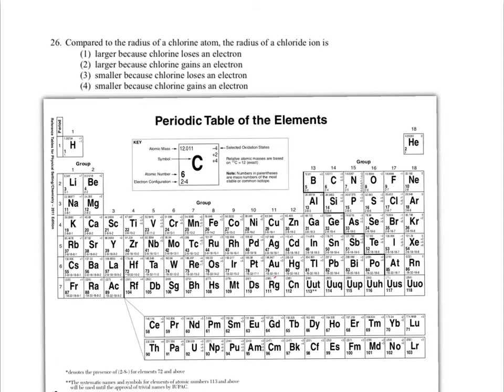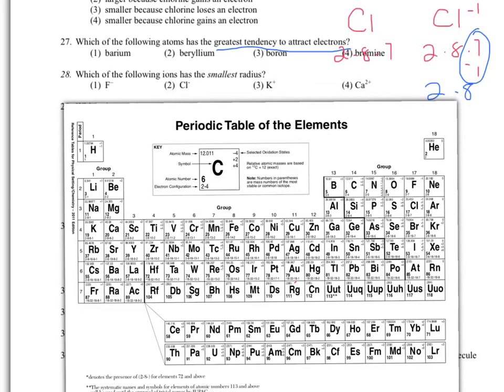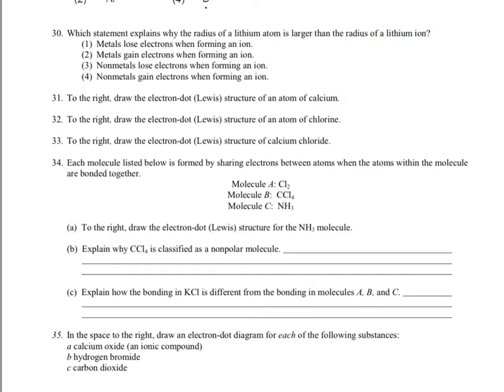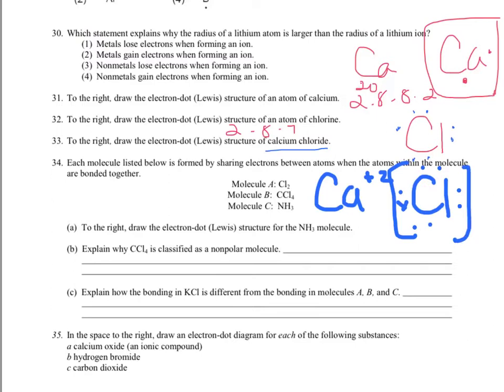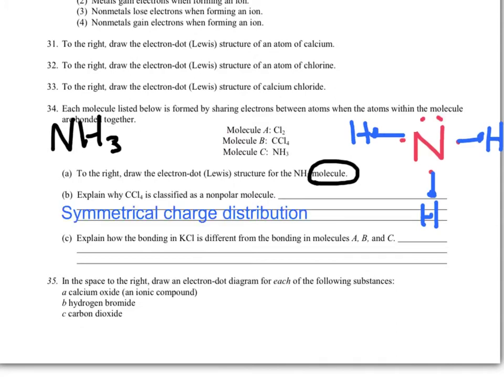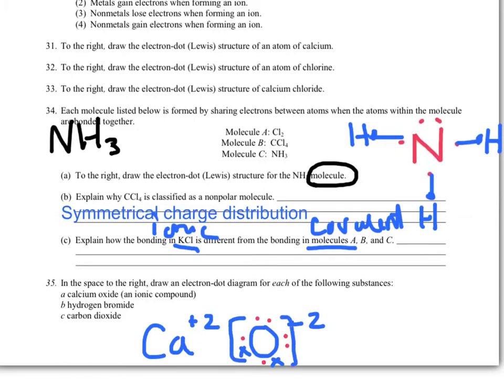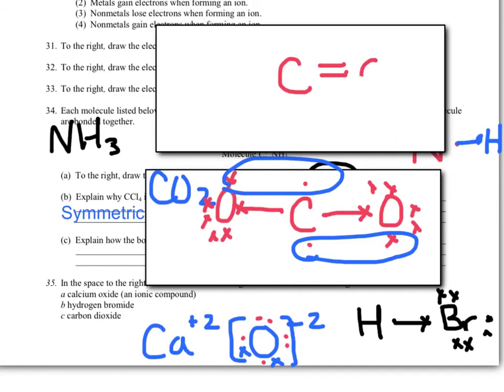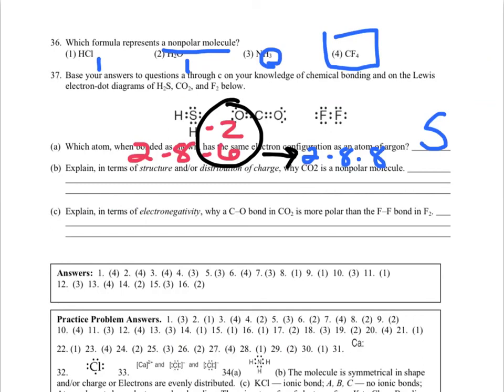Bonding review 3 of 3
bonding exan review part 3 of 3